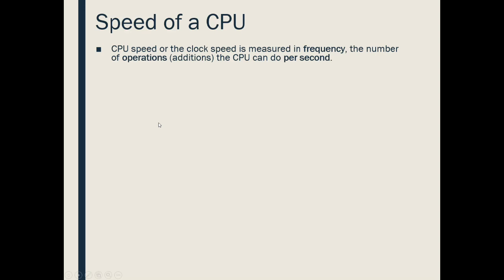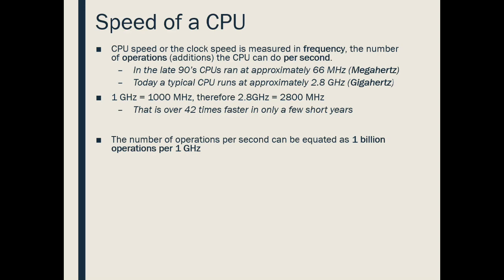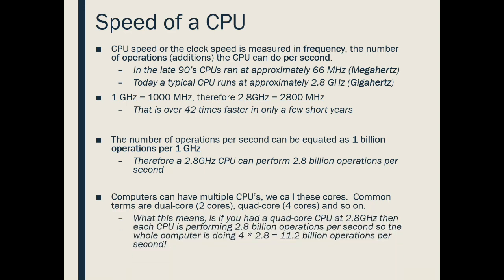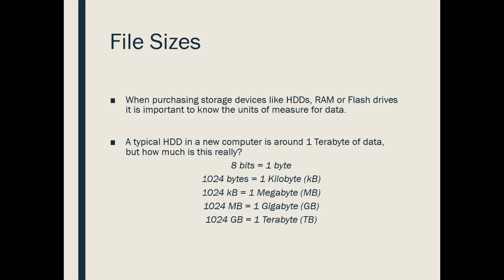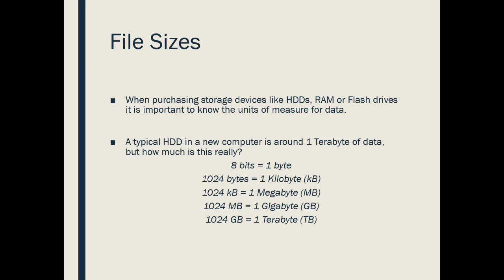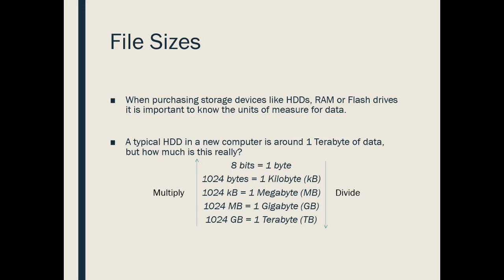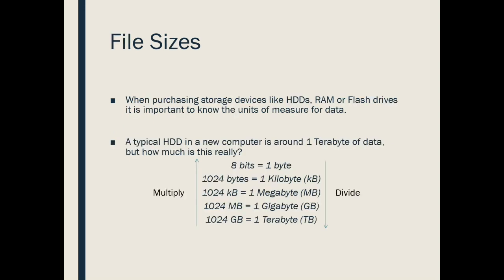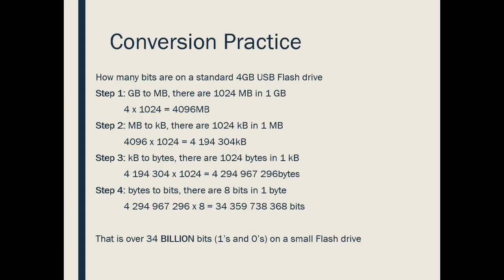M2 More on Memory Conversions